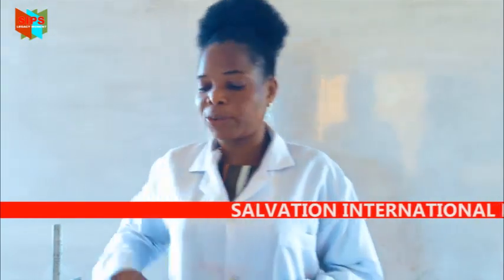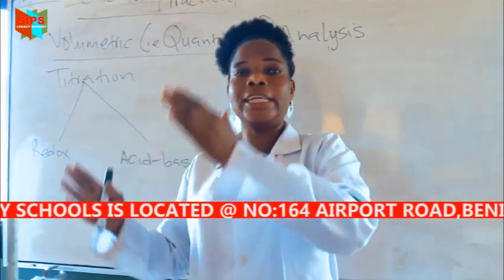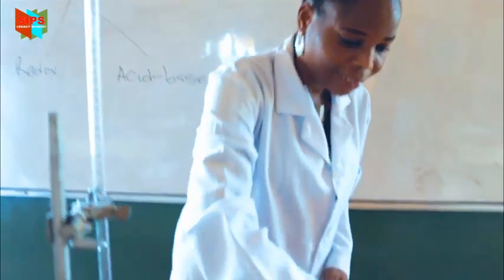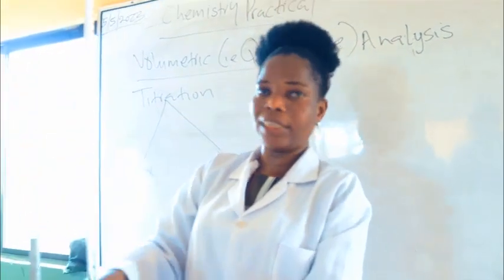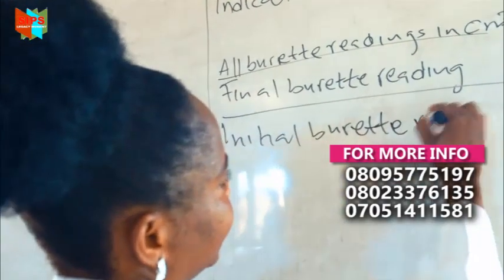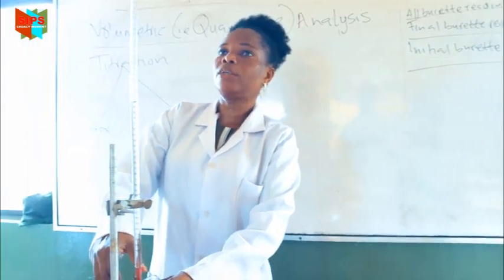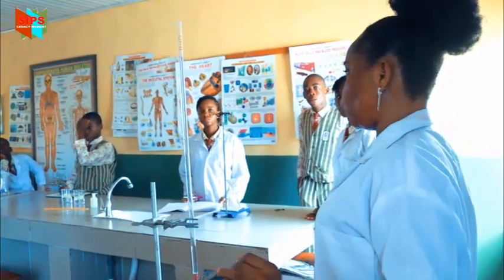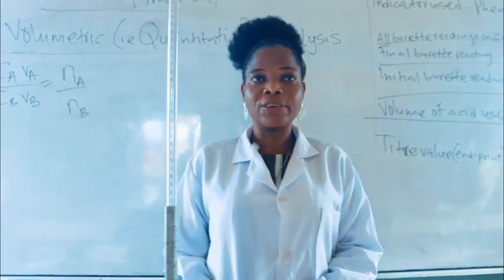Chemistry ( Volumetric Analysis)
Sips Benin